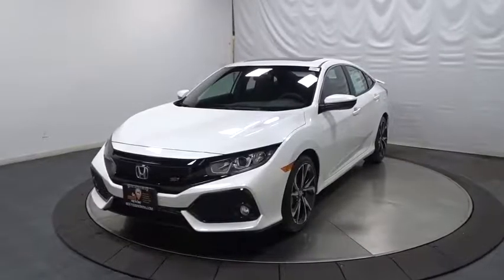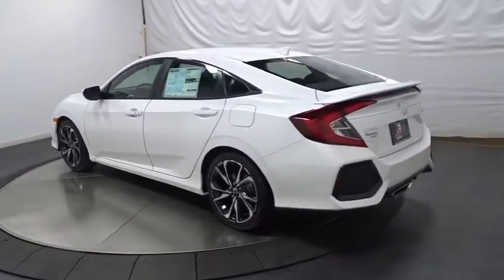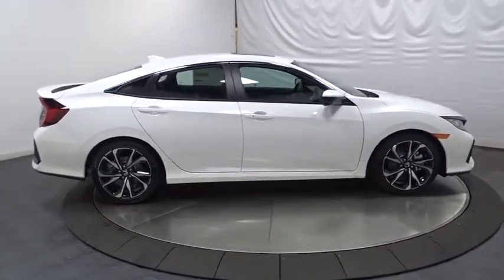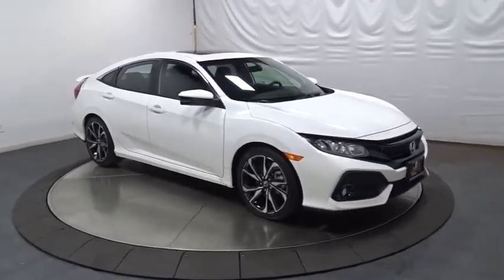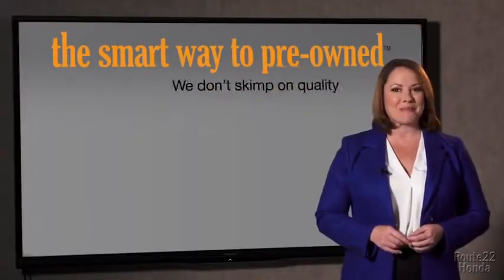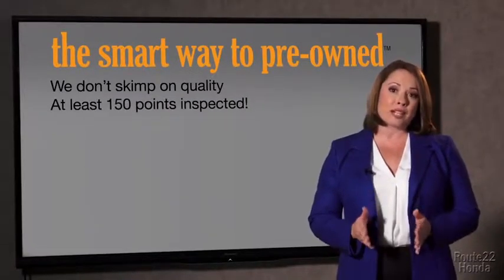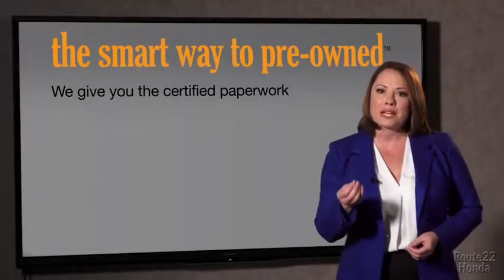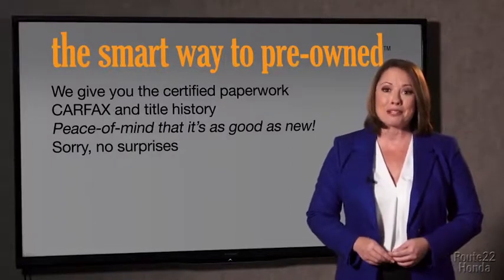2018 Honda Civic Si Sedan Hillside, Newark, Union, Elizabeth, Springfield, NJ 185643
2018 Honda Civic Si Sedan
2018 Honda Civic Si Sedan  - Stock#: 185643 - VIN#: 2HGFC1E51JH701723

1 LCD Monitor In The Front,Radio w/Seek-Scan and Clock,Radio: 450-Watt AM/FM/HD/SiriusXM Audio System -inc: 9 speakers, subwoofer, 7-inch display w/high-resolution WVGA (800x480) electrostatic touch-screen and customizable feature settings, HondaLink, Apple CarPlay integration, Android Auto integration, Bluetooth HandsFreeLink, Bluetooth streaming audio, Pandora compatibility, SMS text message function, radio data system (RDS), speed-sensitive volume control (SVC), 1.5-amp USB smartphone/audio interface port in front, 1.0-amp USB audio interface port in center console, illuminated steering wheel-mounted audio controls and body-colored fin-type roof-mounted antenna,450w Regular Amplifier,Fully Automatic Projector Beam Halogen Daytime Running Headlamps w/Delay-Off,Compact Spare Tire Mounted Inside Under Cargo,Body-Colored Power Heated Side Mirrors w/Manual Folding,Express Open/Close Sliding And Tilting Glass 1st Row Sunroof w/Sunshade,Wing Spoiler,Tires: P235/40R18 91W AS,Trunk Rear Cargo Access,Body-Colored Door Handles,Black Side Windows Trim,Wheels: 18 Gloss Black Machine-Finished Alloy,Speed Sensitive Variable Intermittent Wipers,Body-Colored Front Bumper,Front Fog Lamps,Light Tinted Glass,Fixed Rear Window w/Defroster,Fully Galvanized Steel Panels,Black Grille,Spare Tire Mobility Kit,Body-Colored Rear Bumper,Clearcoat Paint,Interior Trim -inc: Simulated Carbon Fiber Instrument Panel Insert, Metal-Look Door Panel Insert, Metal-Look Console Insert and Metal-Look Interior Accents,Glove Box,Fade-To-Off Interior Lighting,Cloth Seat Trim,Driver And Passenger Visor Vanity Mirrors,Fixed Front Head Restraints and Fixed Rear Head Restraints,Day-Night Rearview Mirror,Trip Computer,Power 1st Row Windows w/Driver And Passenger 1-Touch Up/Down,Full Carpet Floor Covering -inc: Carpet Front And Rear Floor Mats,Instrument Panel Bin, Driver / Passenger And Rear Door Bins,6-Way Driver Seat -inc: Manual Fore/Aft Movement,Front Cupholder,Full Floor Console w/Covered Storage and 1 12V DC Power Outlet,Driver Foot Rest,Systems Monitor,Power Door Locks w/Autolock Feature,Perimeter Alarm,Delayed Accessory Power,Remote Releases -Inc: Power Cargo Access,Dual Zone Front Automatic Air Conditioning,Front Map Lights,4-Way Passenger Seat -inc: Manual Fore/Aft Movement,Gauges -inc: Speedometer, Odometer, Tachometer, Turbo/Supercharger Boost, Trip Odometer and Trip Computer,1 Seatback Storage Pocket,60-40 Folding Bench Front Facing Fold Forward Seatback Rear Seat,Engine Immobilizer,Full Cloth Headliner,Seats w/Cloth Back Material,Rear Cupholder,Sliding Front Center Armrest and Rear Center Armrest,Cargo Features -inc: Spare Tire Mobility Kit,Digital/Analog Display,Leather/Aluminum Gear Shift Knob,Proximity Key For Doors And Push Button Start,Leather/Metal-Look Steering Wheel,Cruise Control w/Steering Wheel Controls,Remote Keyless Entry w/Integrated Key Transmitter, Illuminated Entry, Illuminated Ignition Switch and Panic Button,HVAC -inc: Underseat Ducts,Manual Tilt/Telescoping Steering Column,Outside Temp Gauge,FOB Controls -inc: Trunk/Hatch/Tailgate,1 12V DC Power Outlet,Power Rear Windows,Air Filtration,Reclining Heated Front Bucket Seats -inc: driver seat manual height adjustment,Cargo Space Lights,Carpet Floor Trim and Carpet Trunk Lid/Rear Cargo Door Trim,Valet Function,Power Fuel Flap Locking Type,4.11 Axle Ratio,12.4 Gal. Fuel Tank,Engine: 1.5T I-4 DOHC 16-Valve,Front-Wheel Drive,Front And Rear Anti-Roll Bars,4-Wheel Disc Brakes w/4-Wheel ABS, Front Vented Discs, Brake Assist, Hill Hold Control and Electric Parking Brake,Automatic w/Driver Control Ride Control Suspension,Gas-Pressurized Shock Absorbers,Electric Power-Assist Speed-Sensing Steering,Multi-Link Rear Suspension w/Coil Springs,Strut Front Suspension w/Coil Springs,Transmission: 6-Speed Manual -inc: helical limited-slip differential,Single Stainless Steel Exhaust w/Chrome Tailpipe Finisher,Airbag Occupancy Sensor,Side Impact Beams,Outboard Front Lap And Shoulder Safety Belts -inc: Rear Center 3 Point, Height Adjusters and Pretensioners,VSA Electronic Stability Control (ESC),Dual Stage Driver And Passenger Front Airbags,Honda LaneWatch Right Side Camera,Curtain 1st And 2nd Row Airbags,Dual Stage Driver And Passenger Seat-Mounted Side Airbags,Back-Up Camera,ABS And Driveline Traction Control,Low Tire Pressure Warning,Rear Child Safety Locks